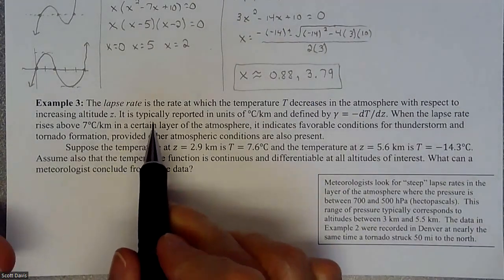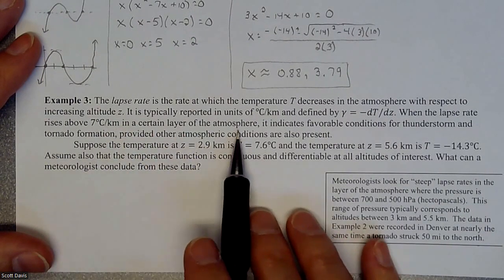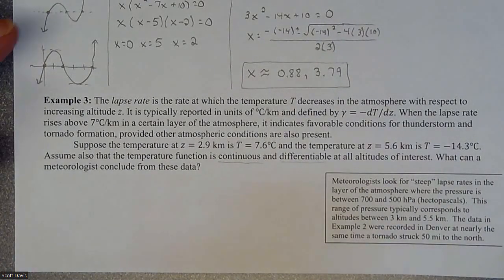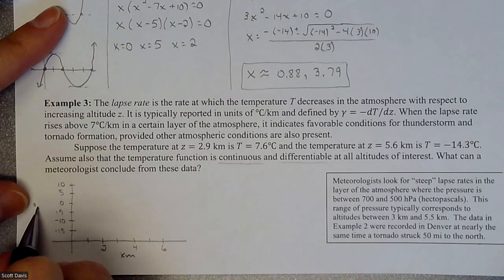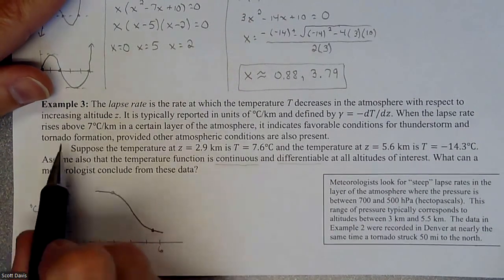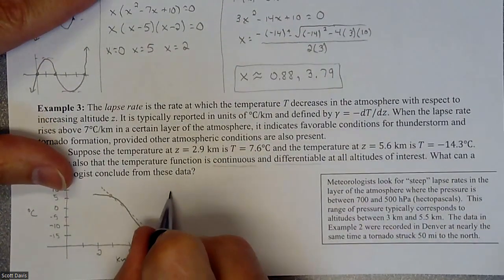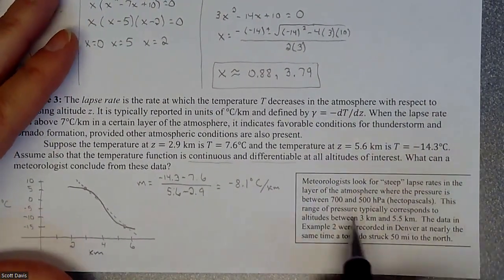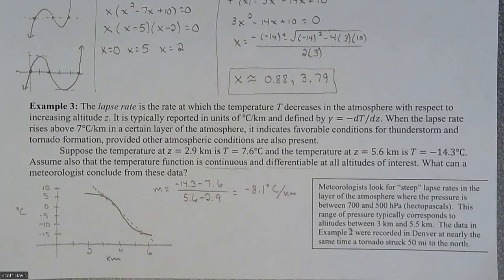Calc 1 - Mean Value Theorem – Word Problem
Using the Mean Value Theorem with a word problem.